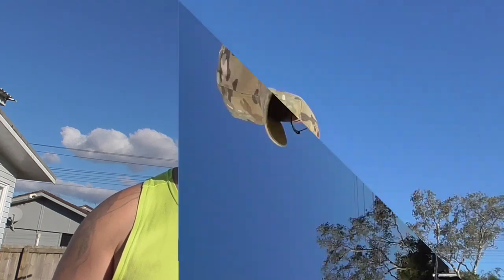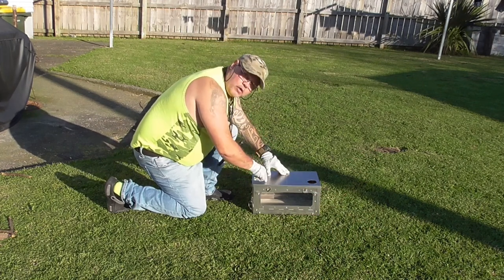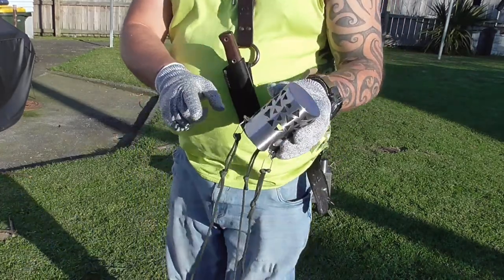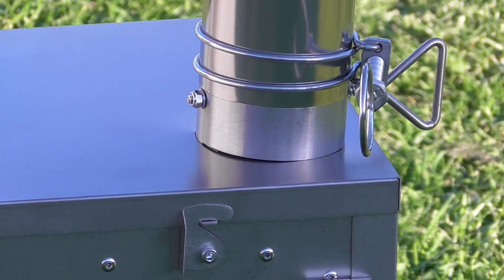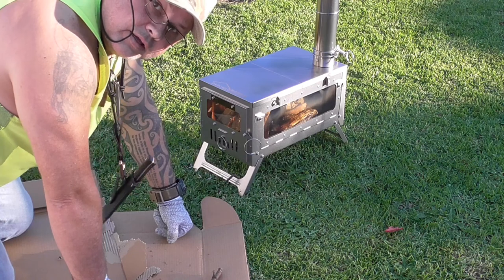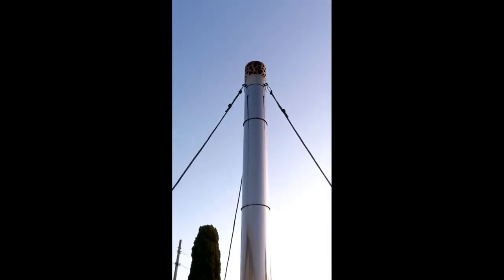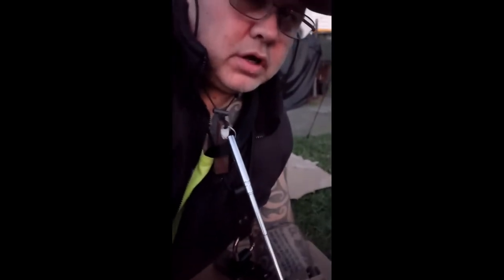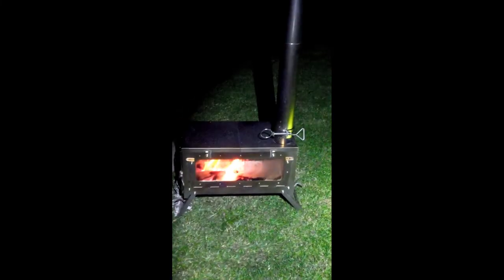Danchel TSG Outdoor Collapsible Titanium Wood Stove Setup and First Burn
I throw in tips, tricks and mistakes I made... to help other viewers that end up working with a woodstove like this. Hopefully this will improve their experience.

Update: I switched to 4 x smaller pegs to secure the woodstove legs.
Also I will most likely utilise the hot tent pegs to tie-down the chimney for heavy winds. The 3 chimney tie-down pegs used in this video will not be a part of the permanent equipment carried with the woodstove and were only used this once for safety purposes during the first burn.
The glass cleans itself as the woodstove heat increases.

In hindsight, it would have been a good idea to probably dampen down the fire at the front and back, to force the heat to stay in the main body of the woodstove after say the first hour. This would maximise the heat in the main body and would have allowed me to really gauge how well the woodstove could radiate heat and help with the initial burn.

Brand DANCHEL OUTDOOR
TSG: Titanium with Side Glass
Fuel Type Wood
Material 100%Titanium
Power Source Wood
Item Dimensions LxWxH 15.1” x 8.7” x 11.3”
Open Body Size with legs extended: LxWxH 383*220*287mm
Open Body Size with legs closed: LxWxH 383*220*195mm
Completely Folded Down Size: LxWxH 383*220*70mm

Weight 2.75KG / 6lb
Chimney Pipe Height:  7.2', 220cm
Chimney Pipe Diameter:  2.36’’, 6cm